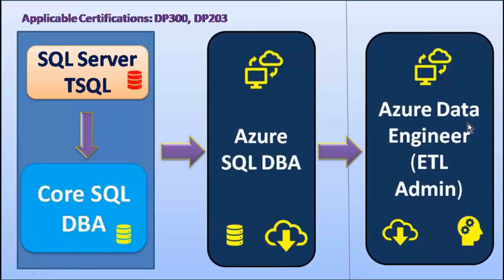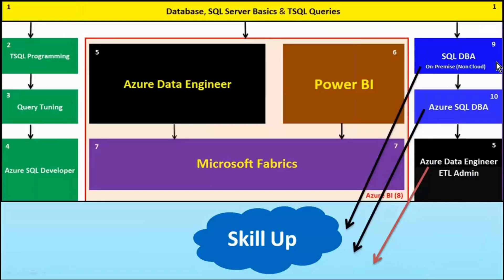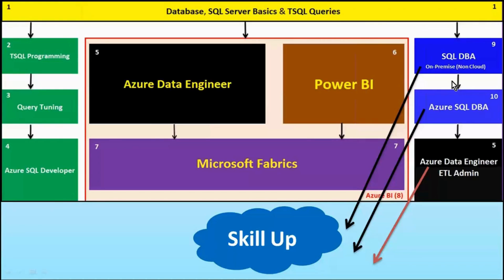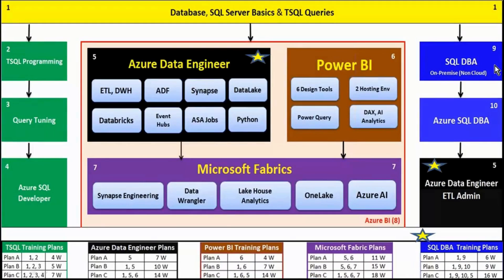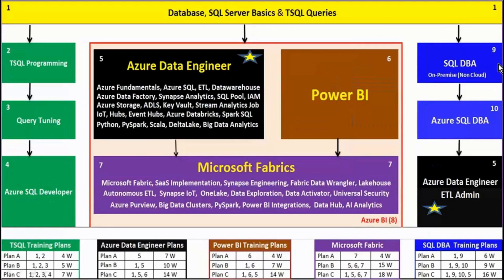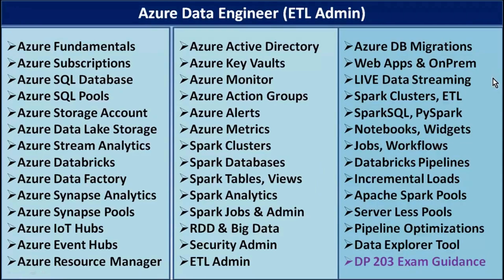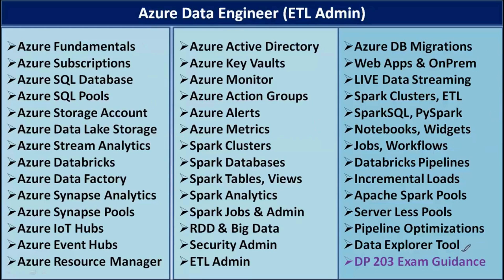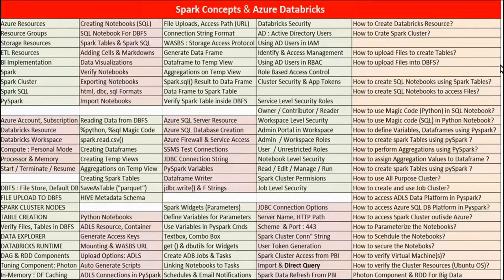Career Path for SQL DBA I